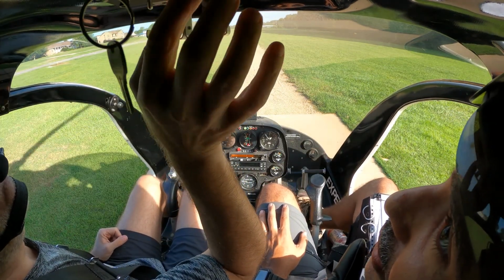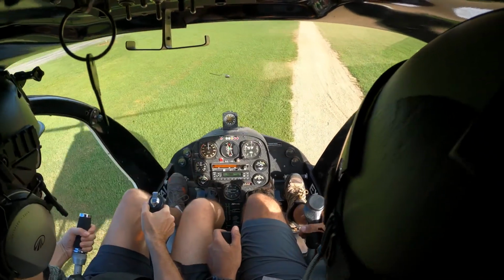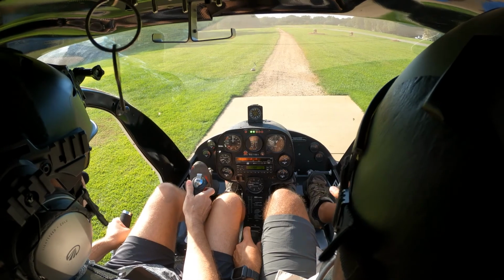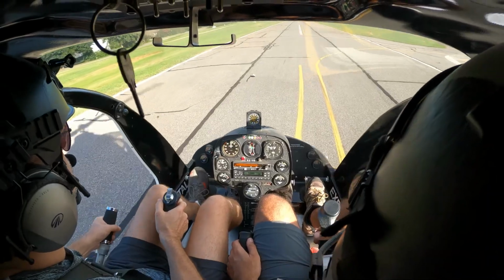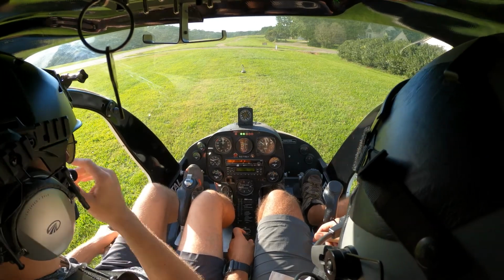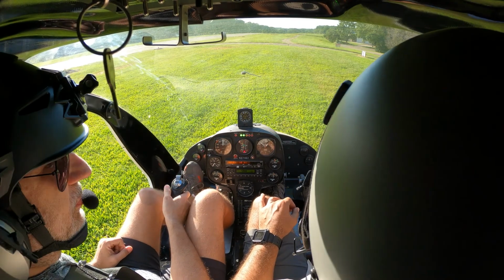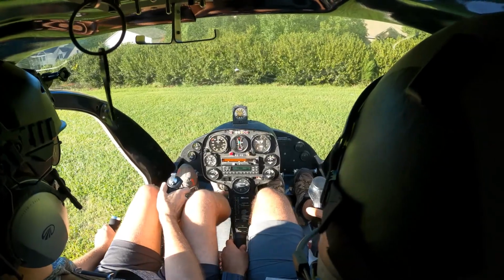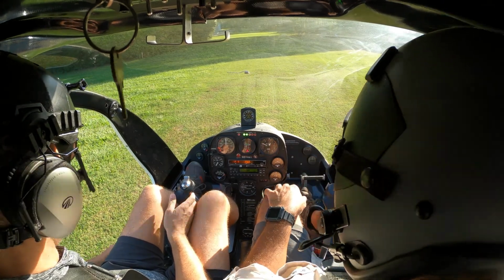Flight Training with Joel 25 AUG 2020 Flight 5